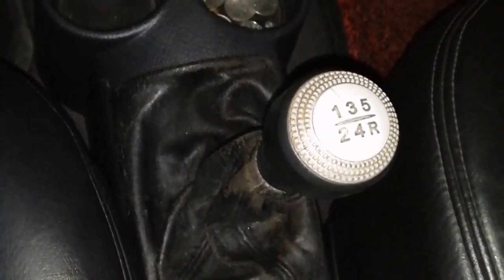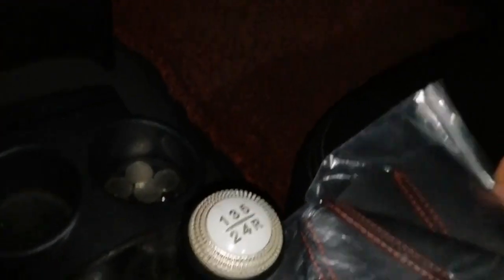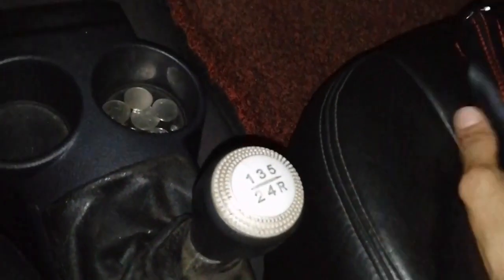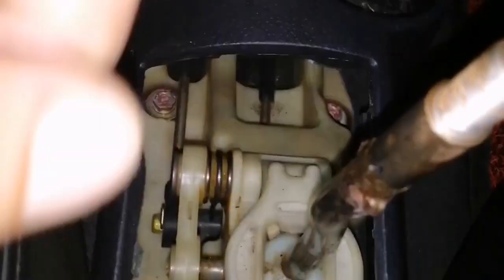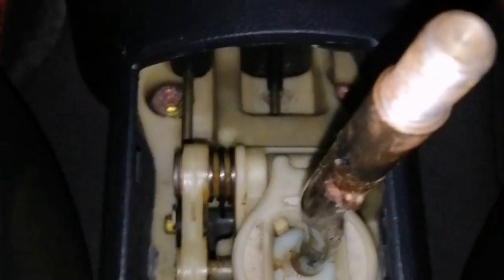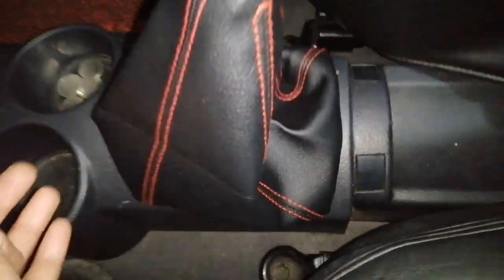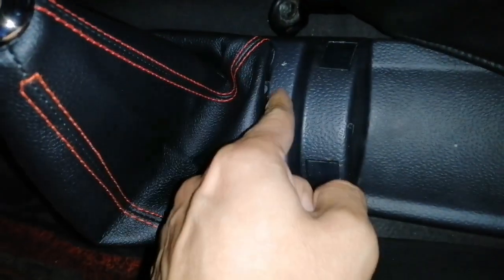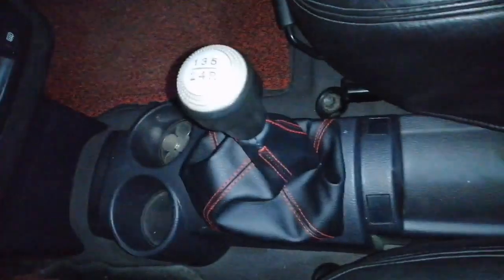How to replace shifter cover (Hyundai Getz)